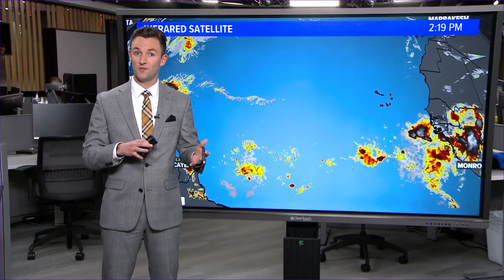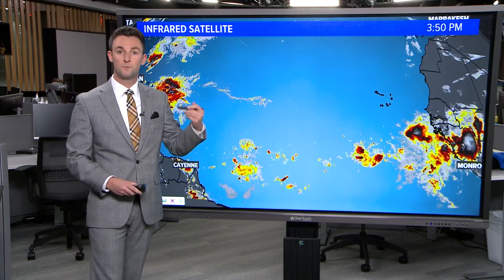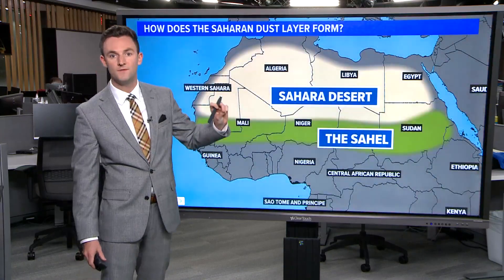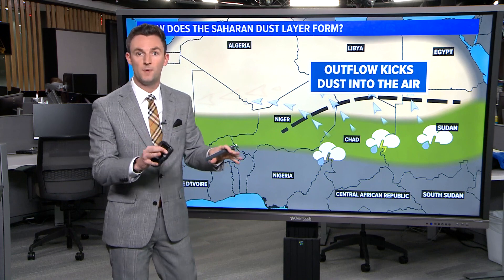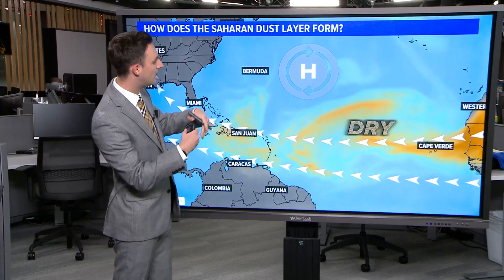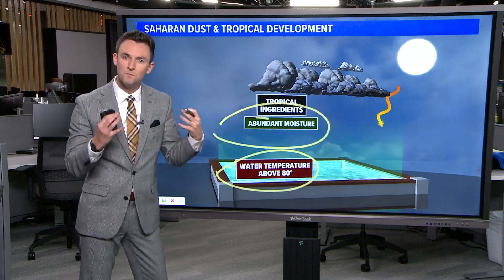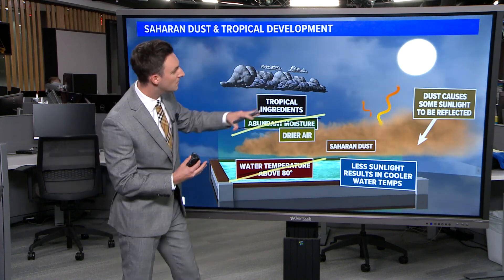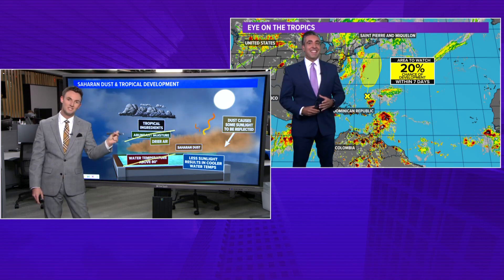How Saharan dust impacts tropical development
Saharan dust originates from the Sahara Desert in North Africa. As the dust moves across the Atlantic, it lowers the humidity over the water, stunting cloud growth.